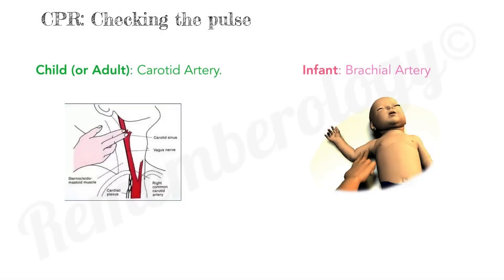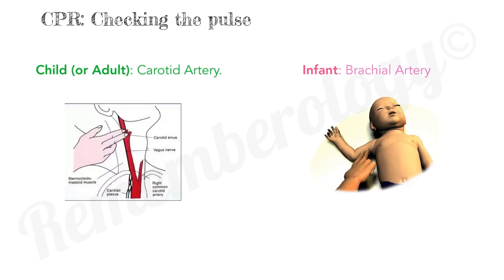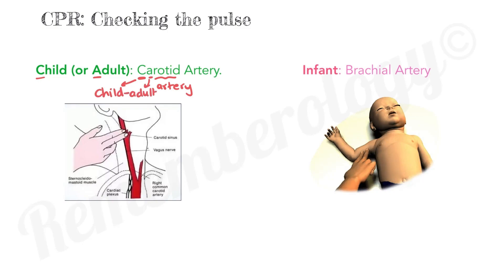Mnemonic: Artery to Check the Pulse in Infant vs. adult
Hi everyone!
Today we'll have mnemonic or trick to remember the artery used to check pulse in CPR in the child(or adult) vs. infant:
Child (or Adult): Carotid Artery.
Infant: Brachial Artery

Hope you found this oral medicine mnemonic helpful!

This course is the newest addition to our wide library of dental and medical mnemonics for students and boards candidates (INBDE, NDEB AFK, ADC etc..)